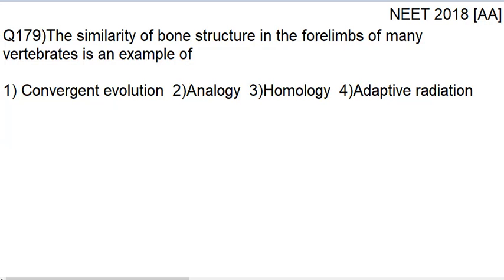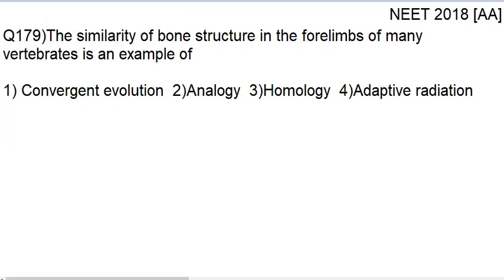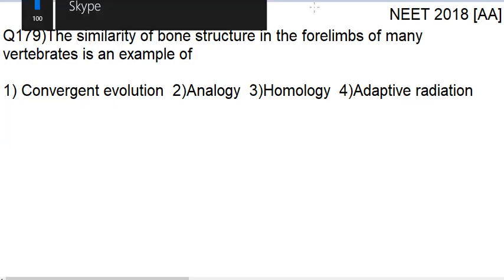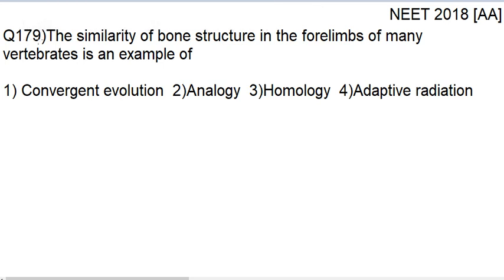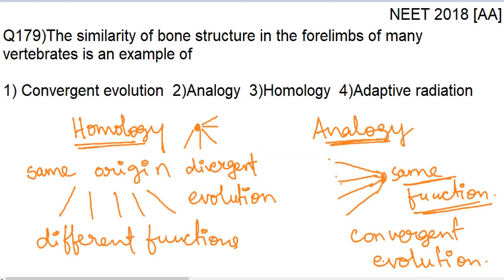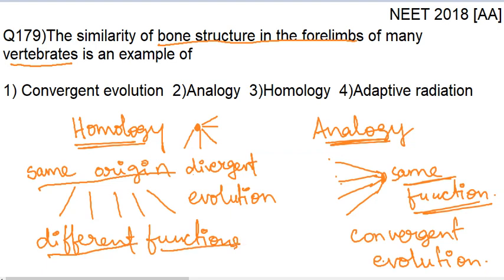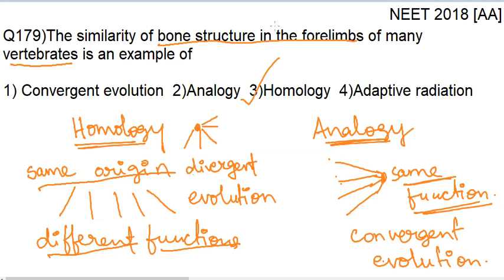BTSS B 2018 6259